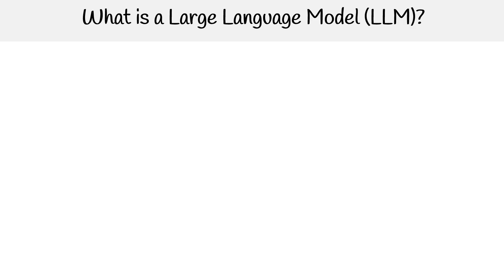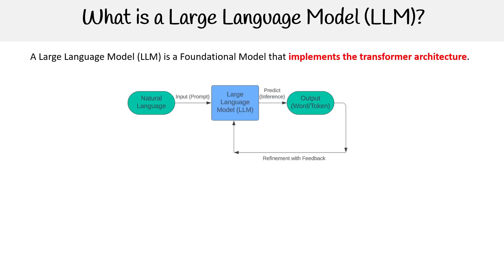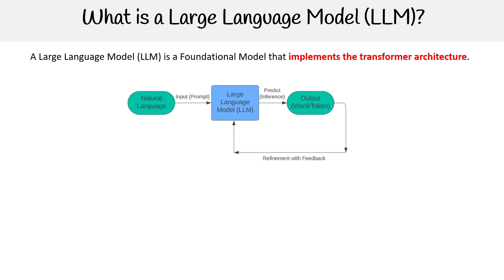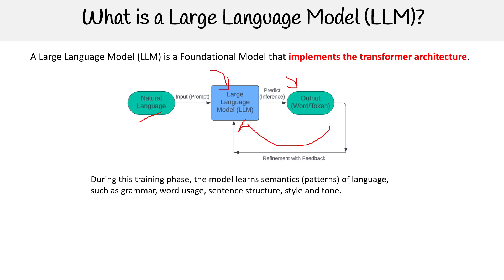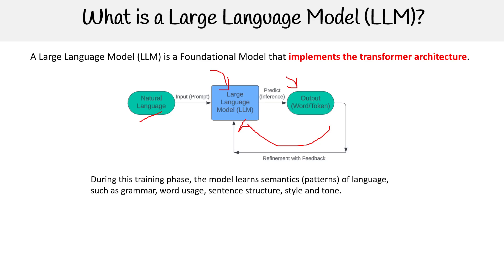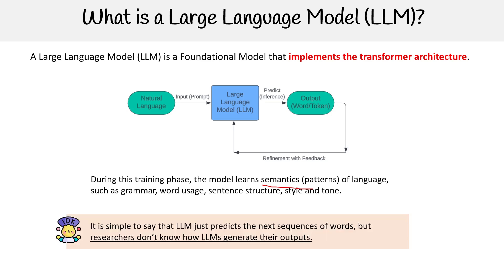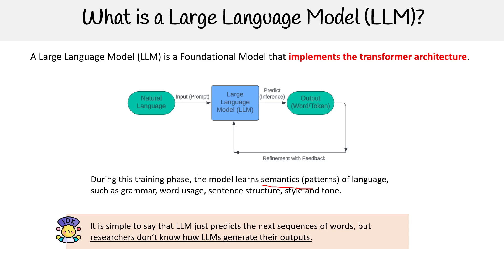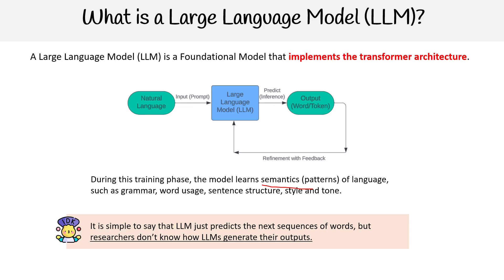What is a Large Language Model (LLM)? - AWS AI Practitioner AIF-C01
In this AWS AI Practitioner AIF-C01 video, we explain what Large Language Models (LLMs) are, including how they work and why they are significant in the field of natural language processing (NLP).

Key Topics:
- Definition of a Large Language Model (LLM)
- Examples of popular LLMs, such as GPT-3 and T5
- How LLMs are used to process and generate human-like text